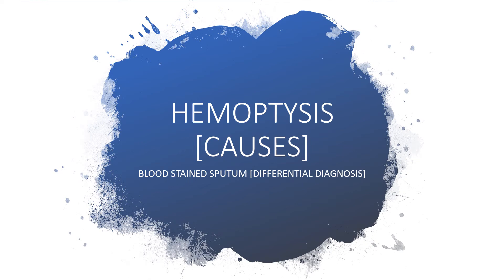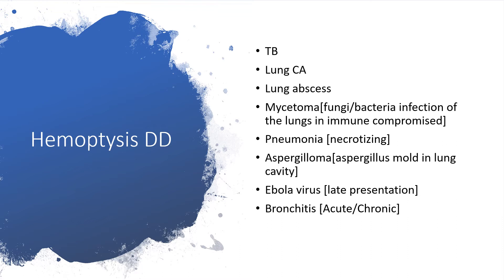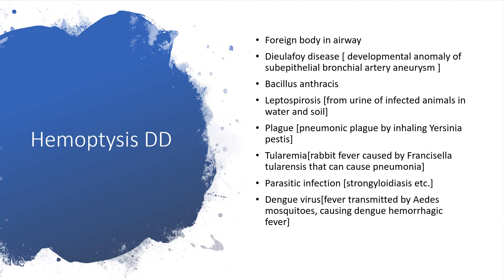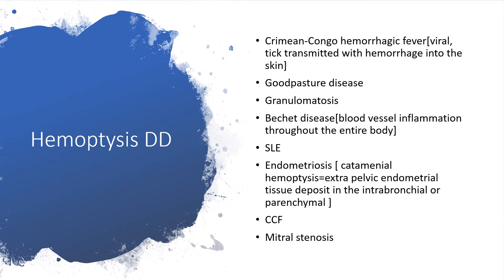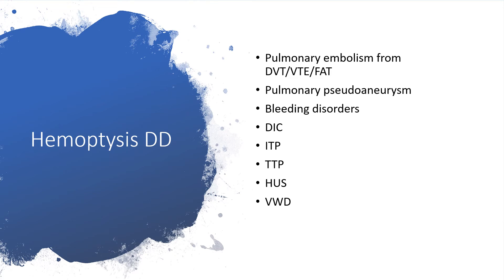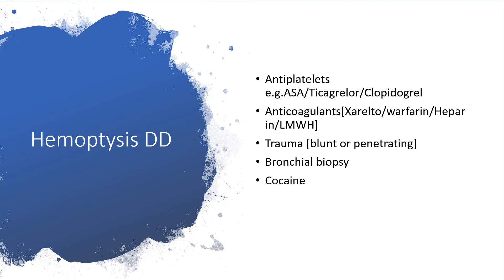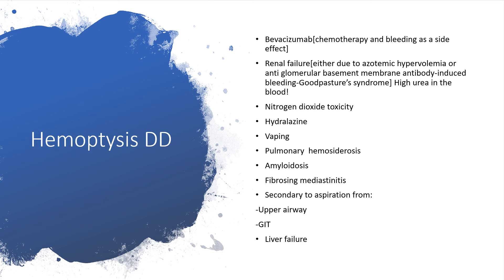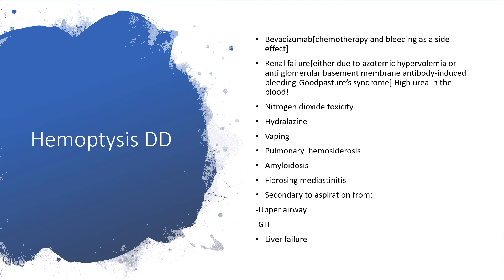HEMOPTYSIS[CAUSES/DD]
I HAVE PRESENTED MORE THAN 50 CAUSES OF OR DIFFERENTIAL DIAGNOSIS OF HEMOPTYSIS HERE:
TB
Lung CA
Lung abscess
Mycetoma[fungi/bacteria infection of the lungs in immune compromised]
Pneumonia [necrotizing]
Aspergilloma[aspergillus mold in lung cavity]
Ebola virus [late presentation]
Bronchitis [Acute/Chronic]
Bronchiectasis
Cystic fibrosis
Bronchogenic carcinoma
Bronchial carcinoid tumor
Metastasis of tumor cells to the lungs
Broncho vascular fistula
Antiplatelets e.g.ASA/Ticagrelor/Clopidogrel
Anticoagulants[Xarelto/warfarin/Heparin/LMWH]
Trauma [blunt or penetrating]
Bronchial biopsy
Cocaine
AND MANY MORE,YOU WILL HAVE ALL THE 50 PLUS DIFFERENTIALS IN 12 MINUTES PLUS.
ENJOY LISTENING!